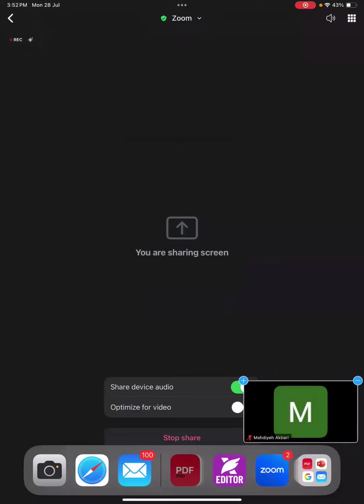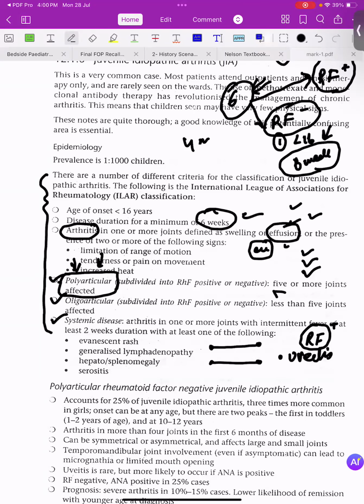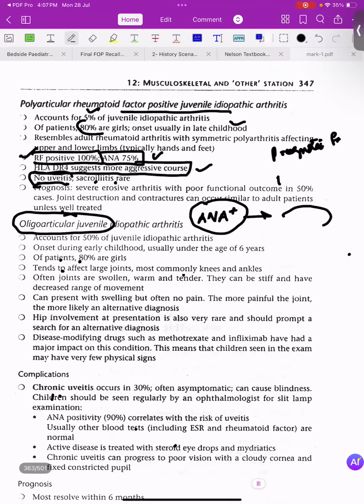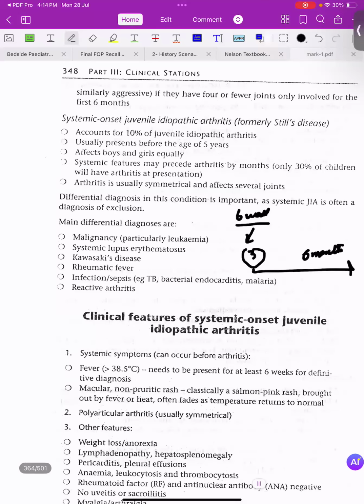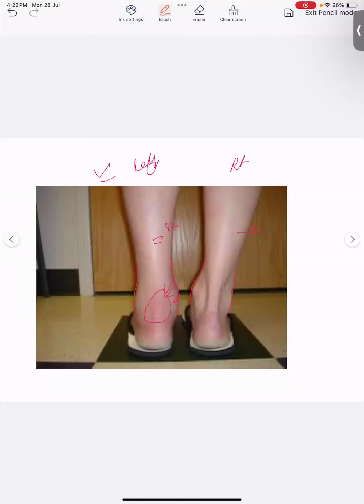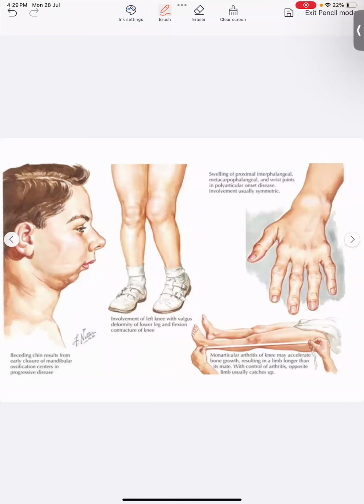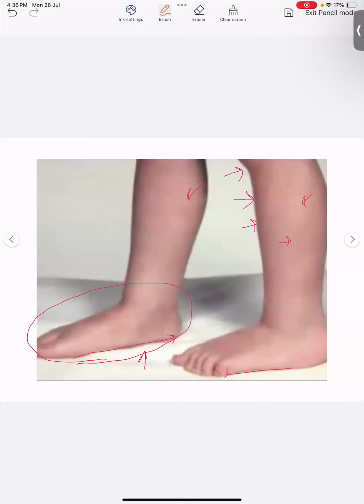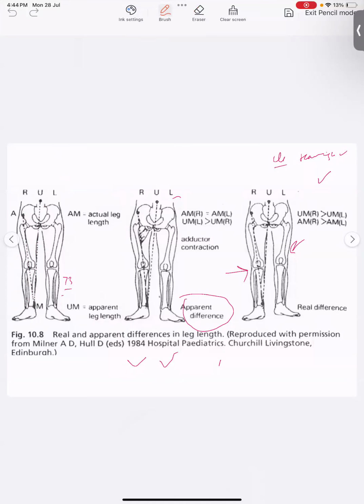juvenile idiopathic arthritis # MRCPCH#medical students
This video is for teaching purpose only.JIA DISCUSSED ALONG WITH# Brighton score# juvenile idiopathic arthritis